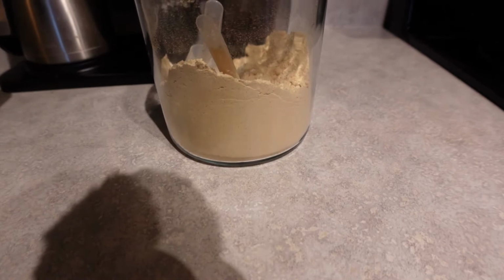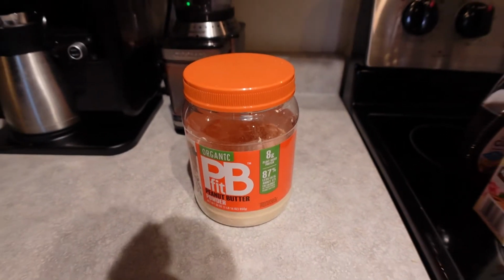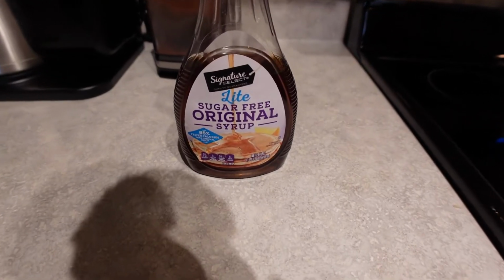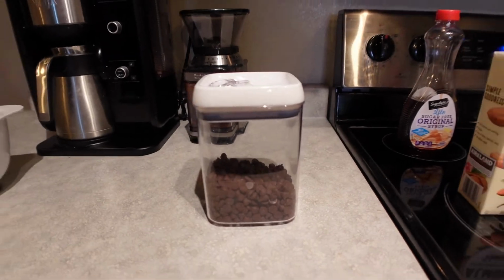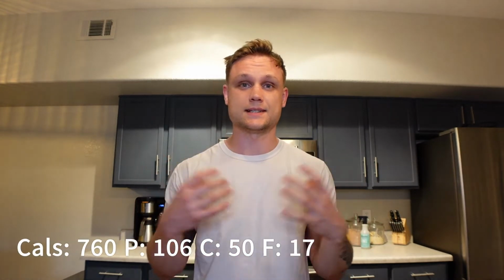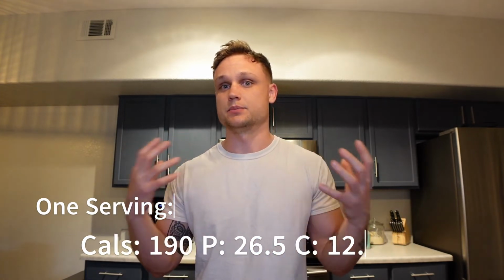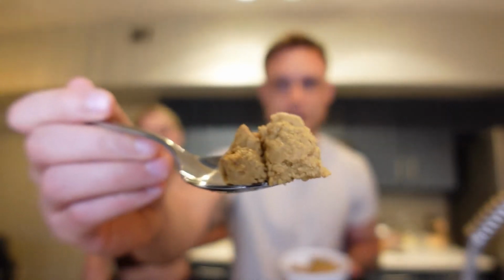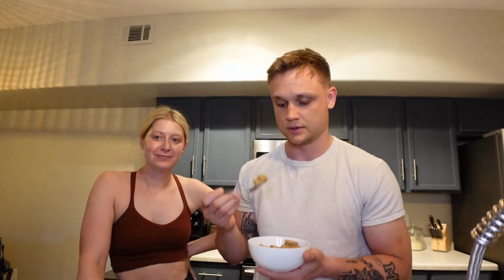Protein Cookie Dough Recipe| 190 Calories| 26.5g of Protein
In this video I try Hannah's protein cookie dough recipe. Be sure to try this one out! You won't regret it!